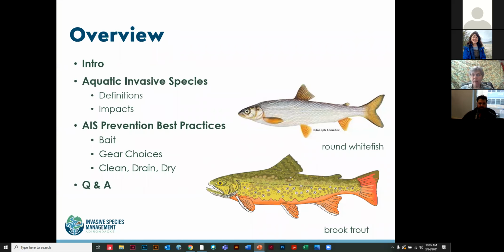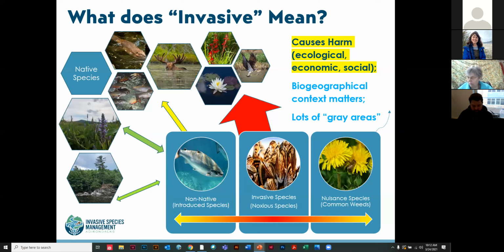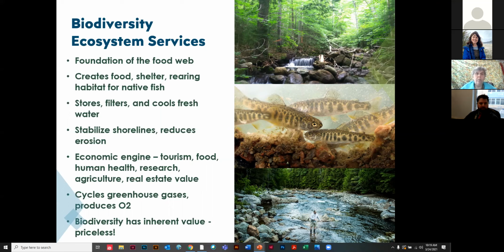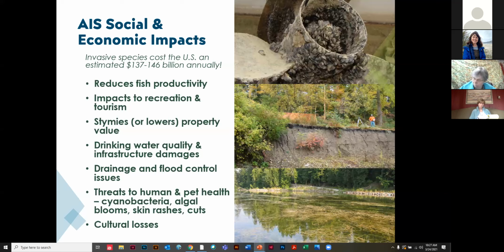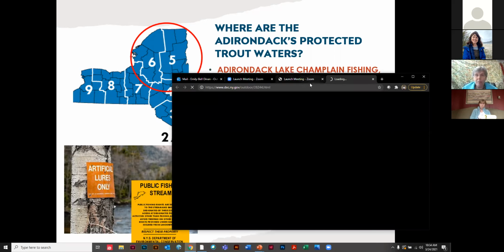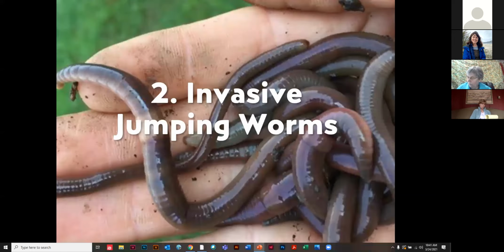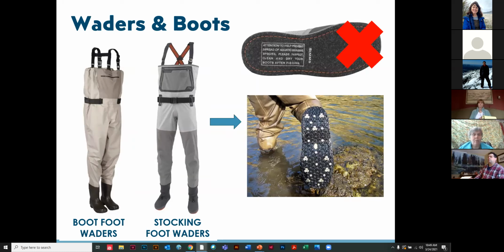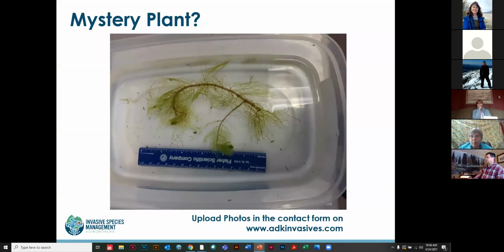Prevent the Spread of Invasive Species: Best Practices for Adirondack Anglers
From competitive plants, to hungry invertebrates, invasive species harming aquatic habitats are almost always introduced to new areas by people - on our waders, on our boats, or in our bait buckets. Protect the waters you love to fish and prepare for early season angling in the ADKs by understanding best practices to prevent the spread of invasive plants and animals.